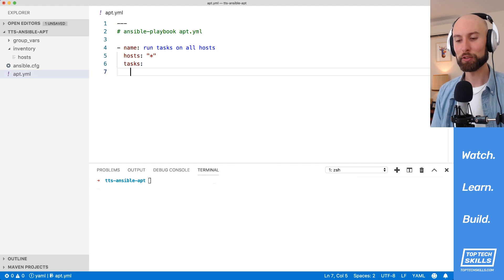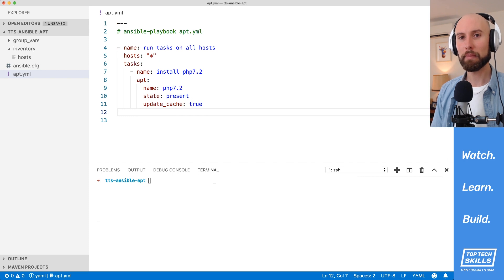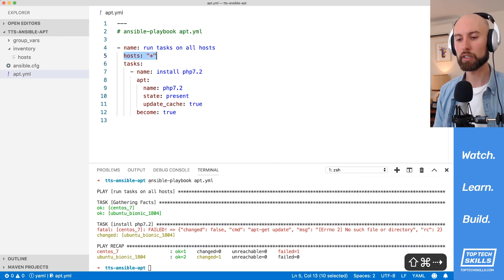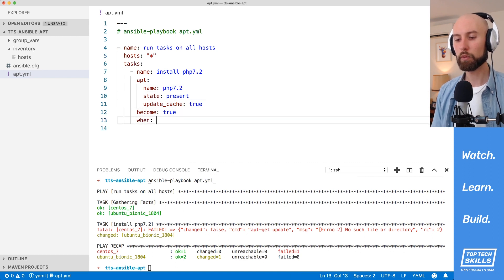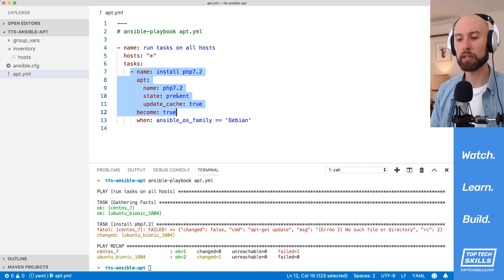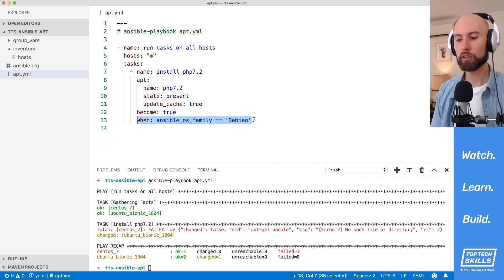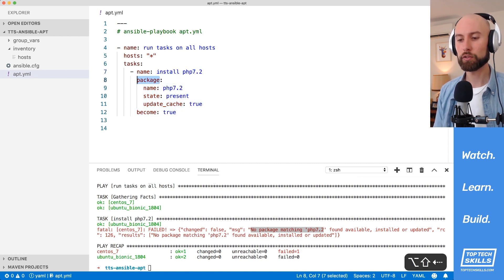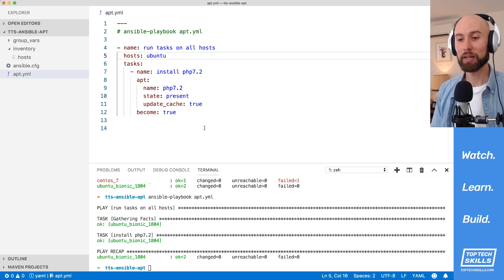Ansible Apt Module Tutorial - Complete Beginner's Guide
In this tutorial video I give you a complete beginner's guide to the Ansible Apt Module. You can use the Ansible Apt Module to manage packages on operating systems that have the `apt` package manager installed. `apt` or APT (Advanced Package Tool) is the default package manager on Debian-based operating systems such as Debian and Ubuntu. I've split this video into sections to make it easier to navigate:

- 0:36 -- Install a Single Package
- 5:09 -- Install Multiple Packages
- 6:23 -- Install a Specific Version (of a package)
- 7:48 -- Update a Package
- 9:39 -- Remove a Package